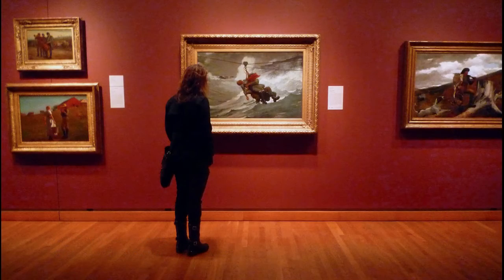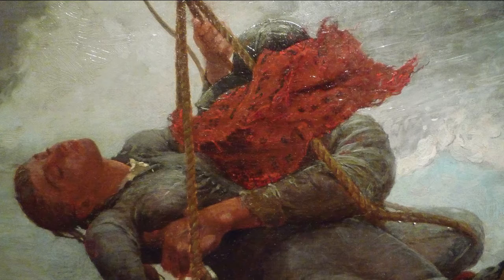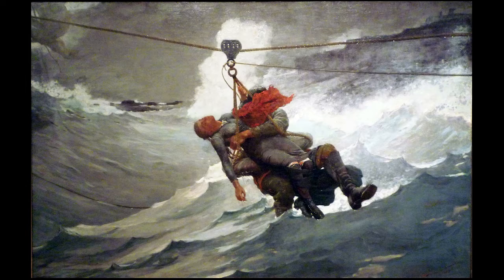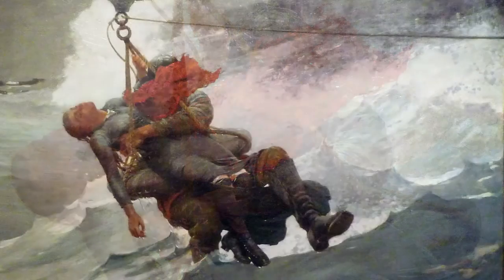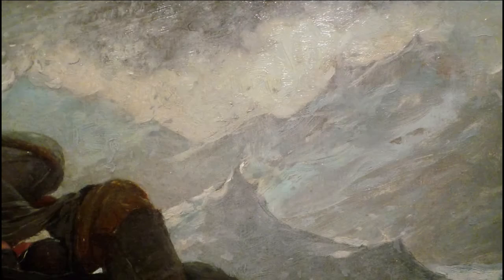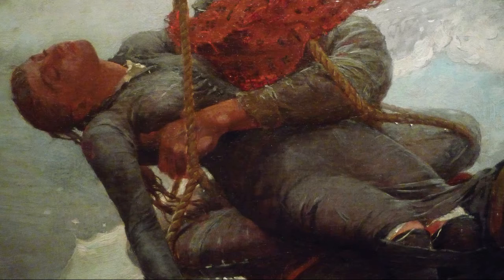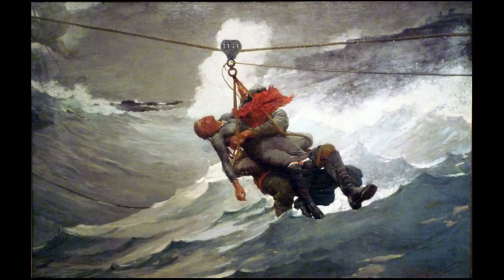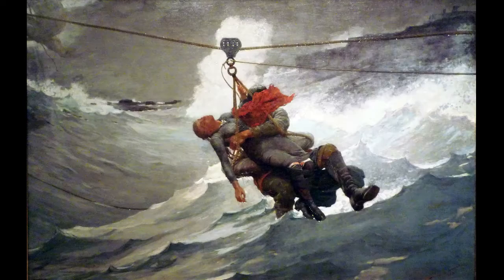Homer, The Life Line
Winslow Homer, The Life Line, 1884, oil on canvas, 28-5/8 x 44-3/4 inches / 72.7 x 113.7 cm (Philadelphia Museum of Art). Speakers: Dr. Steven Zucker and Dr. Beth Harris. Created by Beth Harris and Steven Zucker.